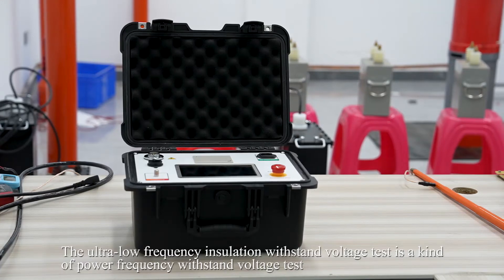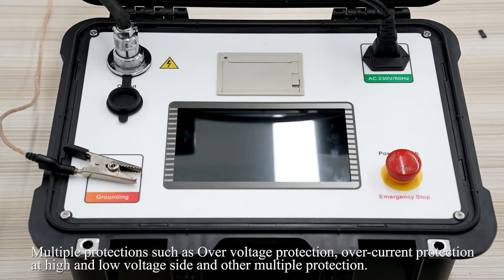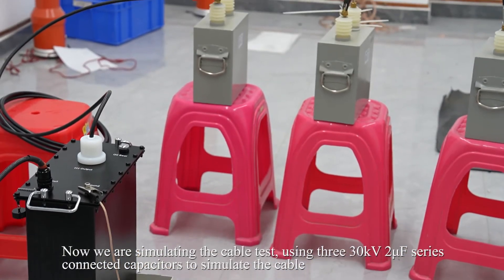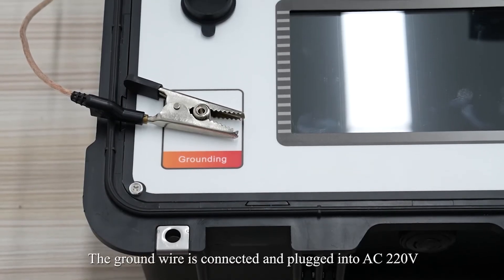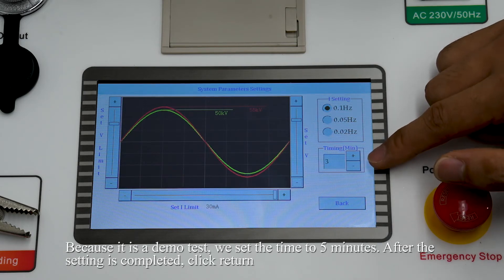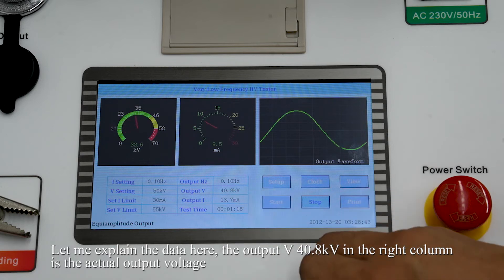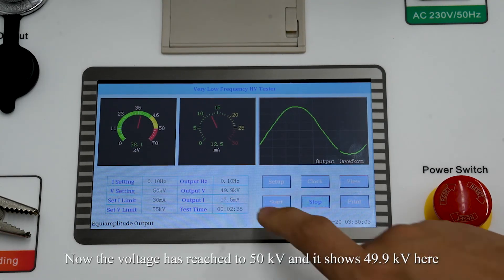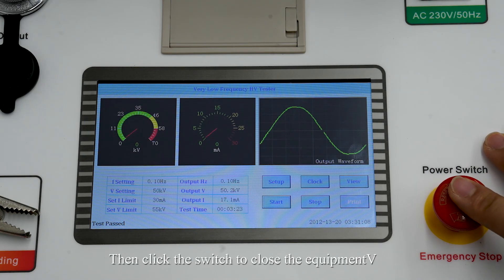VLF Hipot Test Set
Our company's new generation of ultra-low frequency high voltage generator is the core product of independent research and development using the latest technology, using 7 inch touch screen, imported high-speed AD acquisition circuit, and advanced production technology.
If you're interest, you can view our official websit：uhvtest.com / cnuhv.com
then i will show you our company

Best regards

Tina